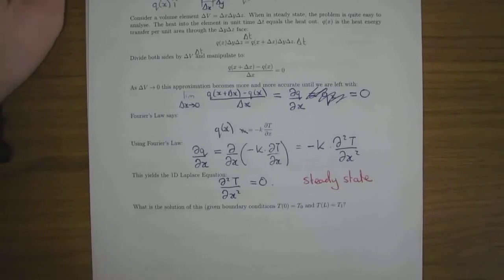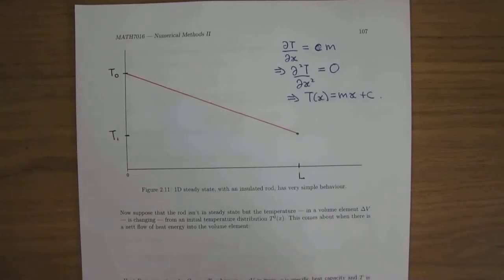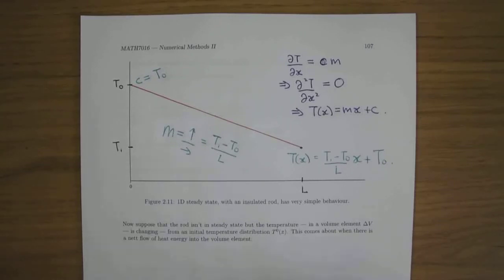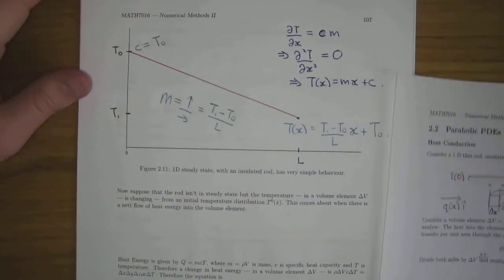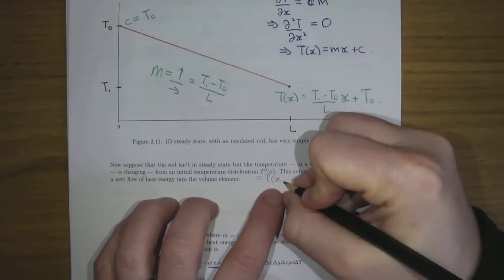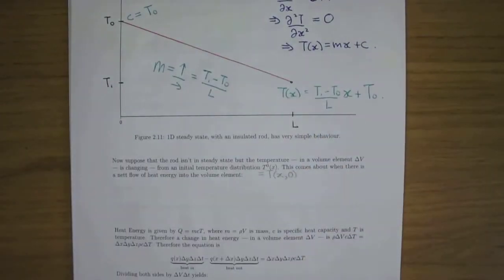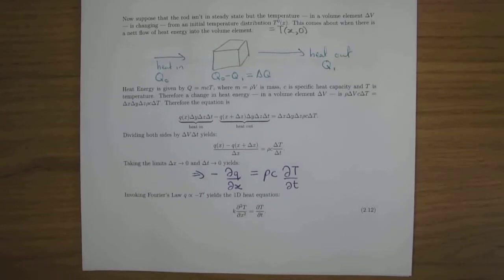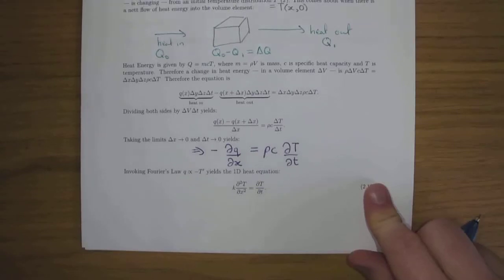Derivation of the Heat Equation